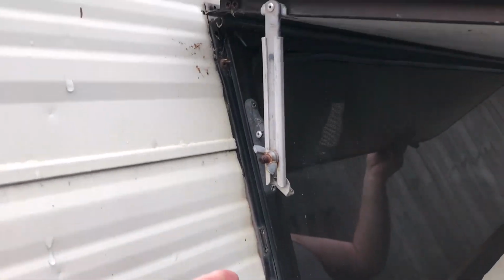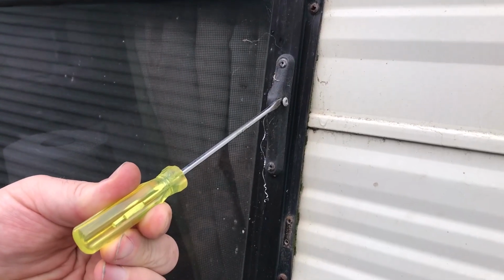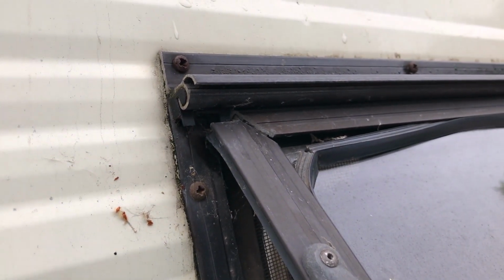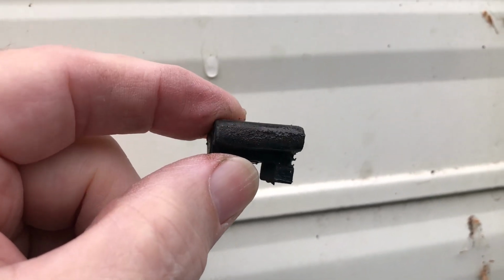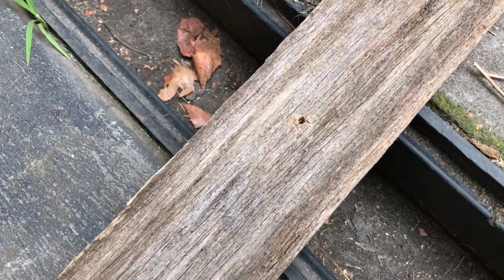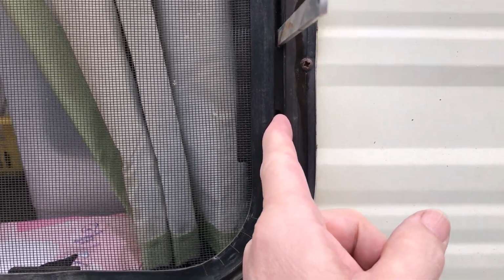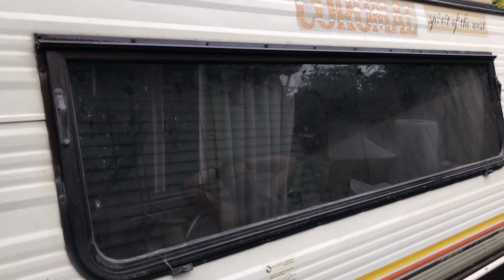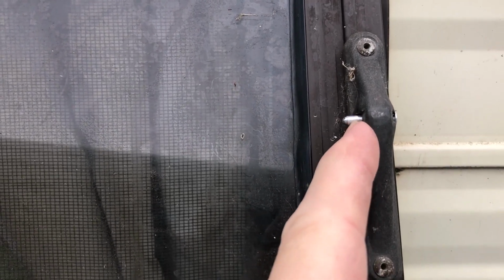RV Wind Out Window Corner Stake Replacement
Camec, Caraparts, Hunter Douglas, Starlite, Australite wind out window broken corner stake replacement.